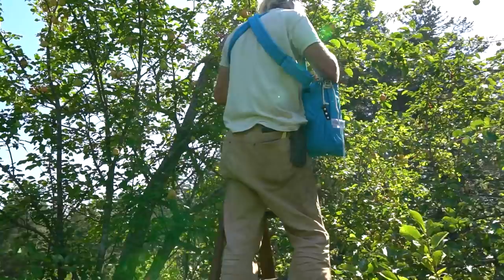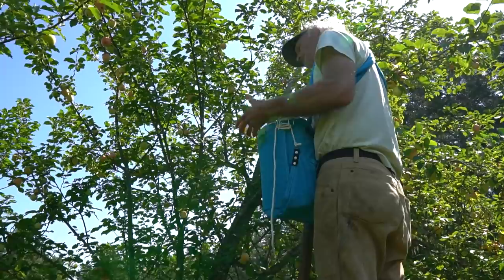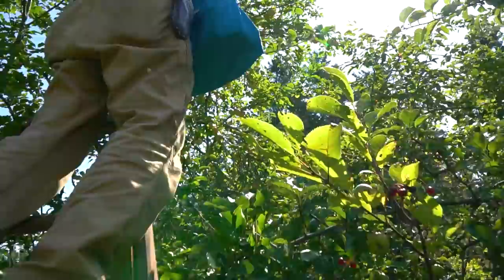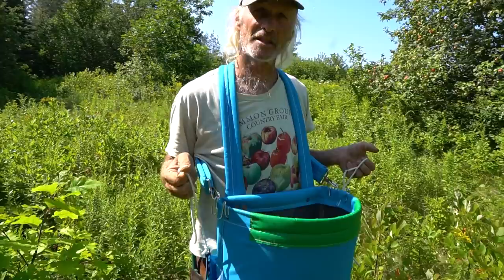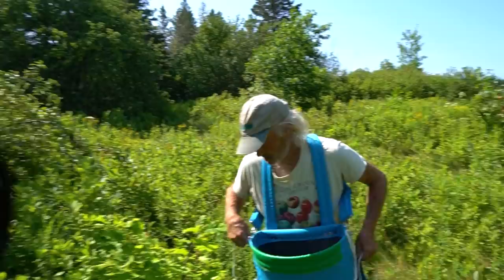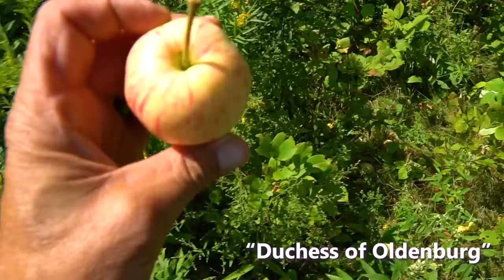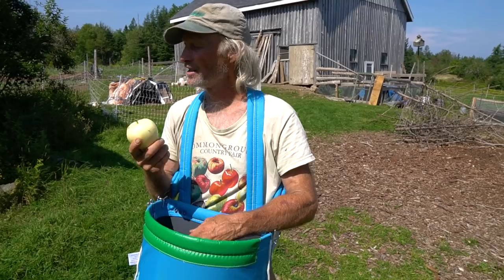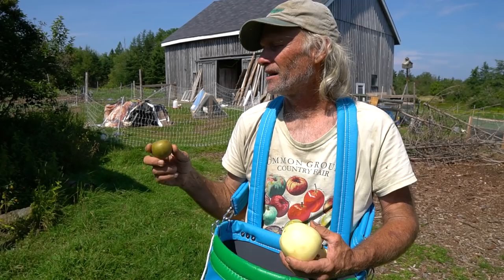Apple Picking 101 W/ Jim Kovaleski!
Back in August, we visited Jim Kovaleski while he was in Maine and one of the highlights of the trip was picking and eating these delicious apples. Jim shows us his harvesting methods and gives a brief history on some of the classic cultivars growing at this old Apple Orchard.

Find the awesome harvesting bag featured in the video HERE!

Want to see more of Jim Kovaleski?! We filmed a Course with Jim. It's called "The Grass-Fed Market Garden" ; this course is packed with exclusive information and is affordable! We are constantly adding more content to the course so be sure to check it out and learn from the Farming Master!